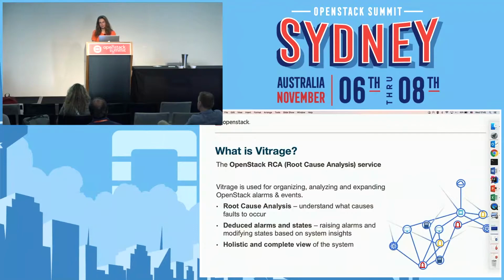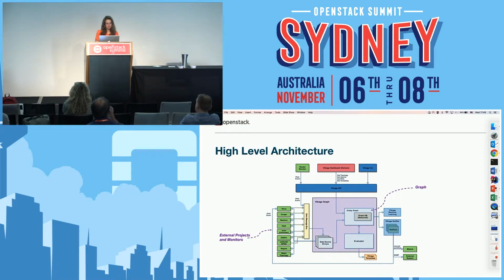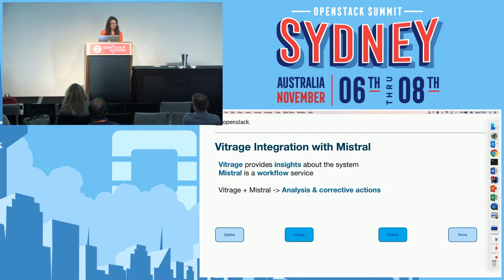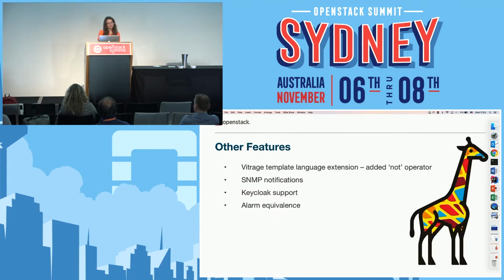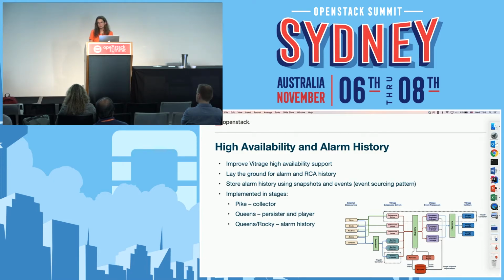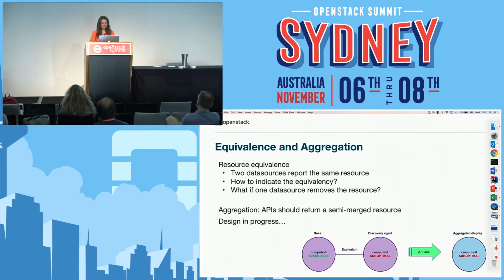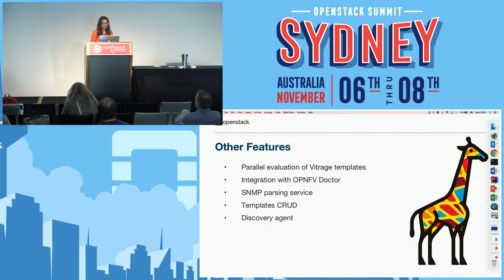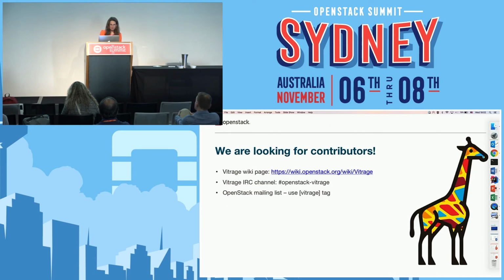Vitrage Project Updates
Vitrage is the official OpenStack project dedicated to root cause analysis (RCA) and deduced insights into the behavior of the Cloud. With the help of a graphical model representing the different relationships between system entities, and a friendly UI, Vitrage perfectly organizes, analyzes and visualizes a holistic view of the system. In this session, we will present the latest and coolest features that were developed in Vitrage during the Pike release. We will introduce new use case, and show